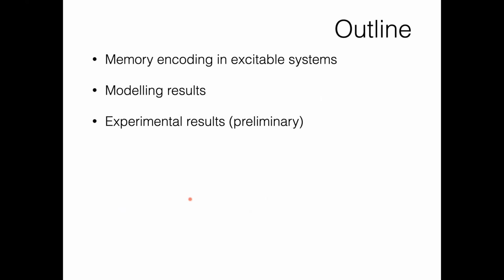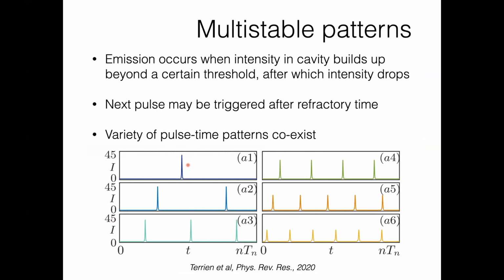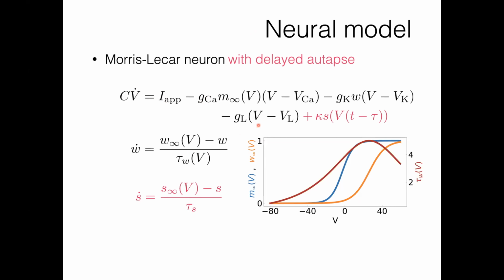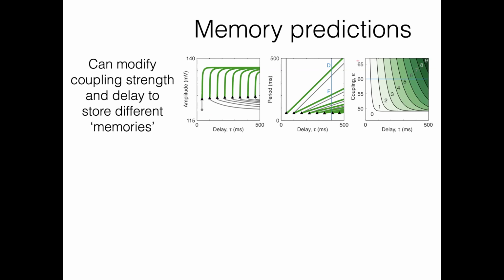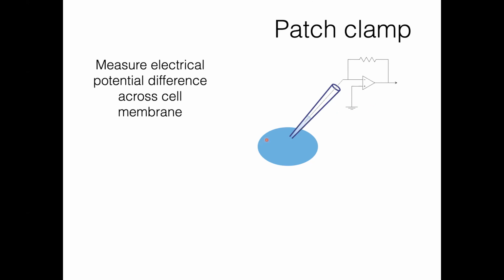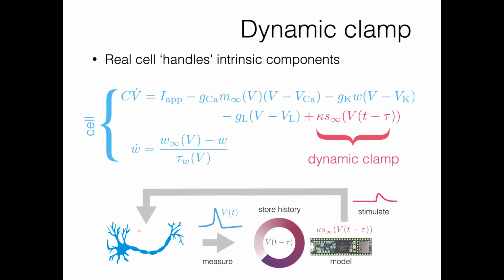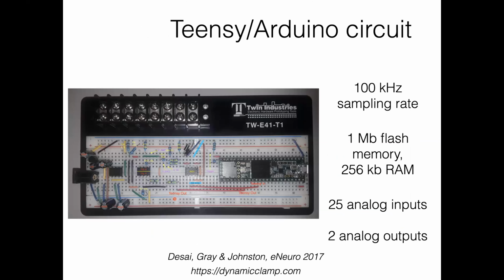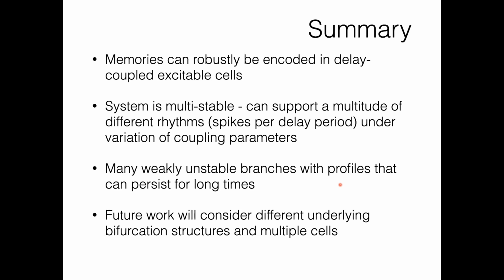Kyle Wedgwood - Multi-spike rhythms in a delay coupled neuron